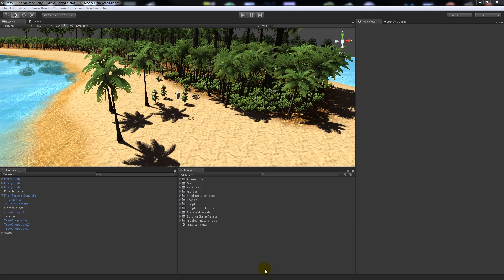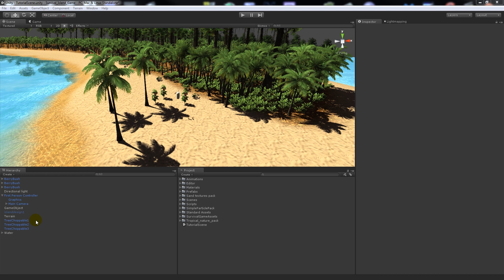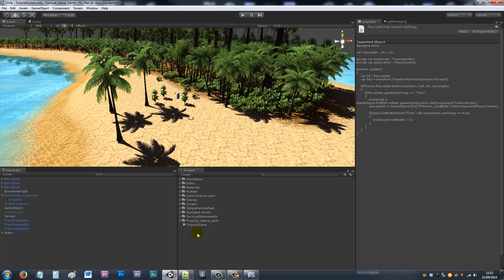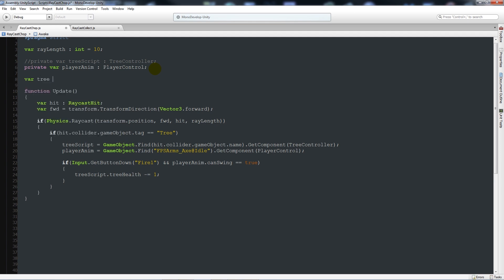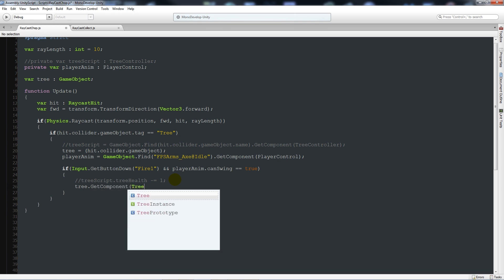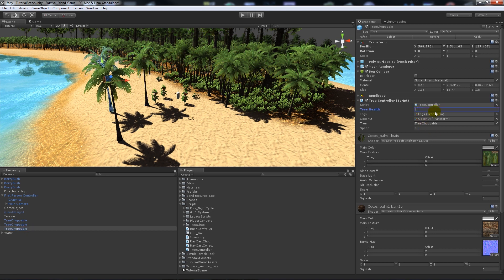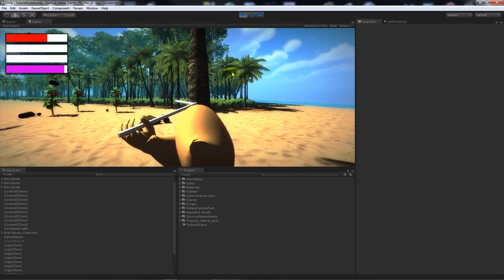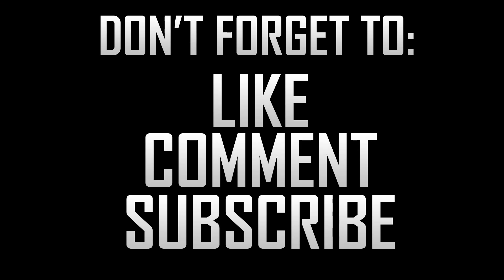Creating a Survival Game in Unity:Tips 2 - Redefining the tree chopping script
In Tips and tricks Part 2 of my "creating survival game in Unity3D". I show how to refine the tree chopping script so you don't have to rename the trees you duplicate in your scene!